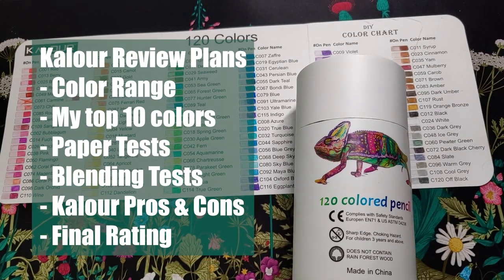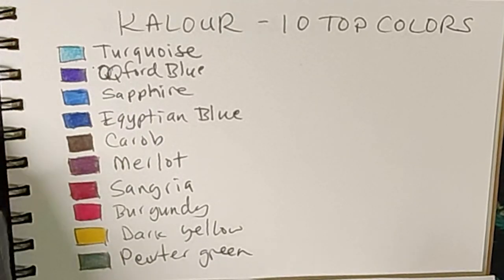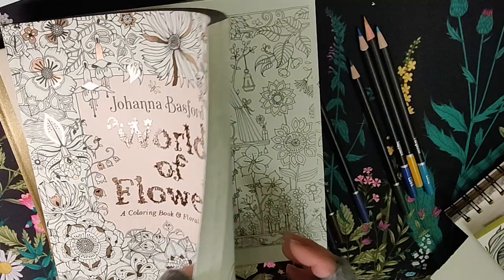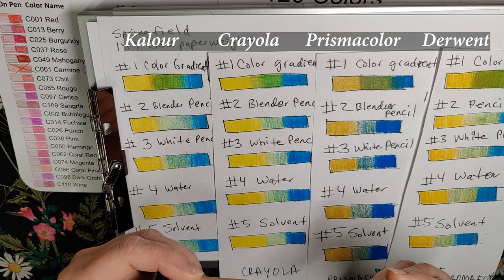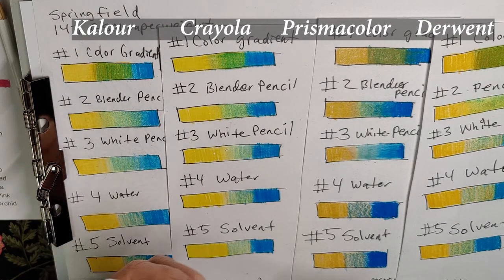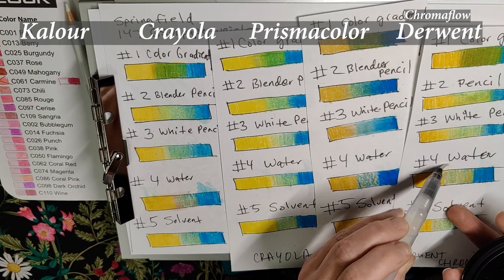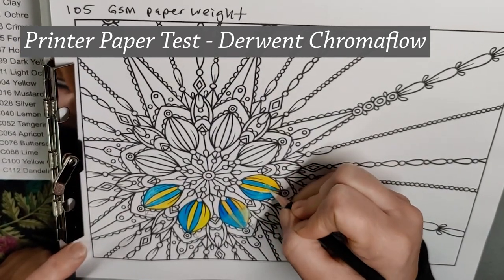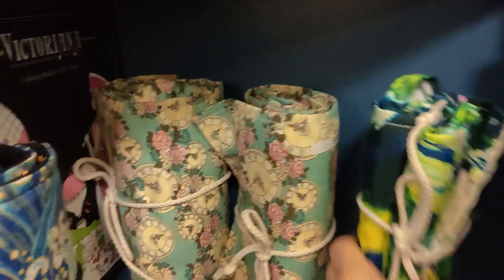Budget Friendly Pencil Kalour 120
This comprehensive review takes a look at the color range, paper tests, blending tests and then I share the pros and cons. Color chart created off-screen.

00:00 - Introduction
00:27 - Color Range
02:30 - Top 10 colors
03:51 - Coloring Book Tests
09:20 - Blending Tests
20:15 -  Black and White Pencils
25:15 - Pencil Cases
25:50 - Pros & Cons